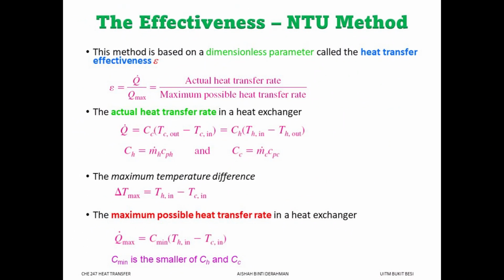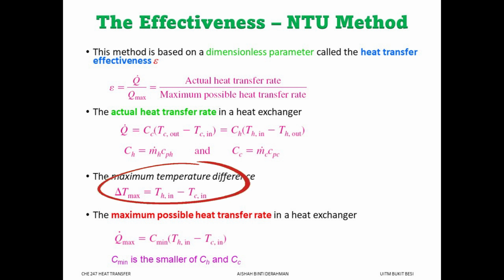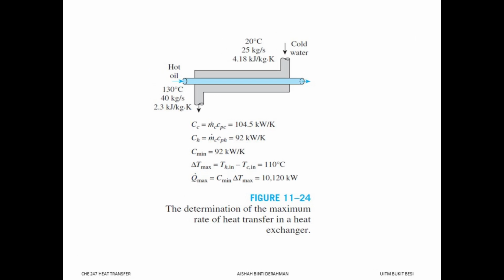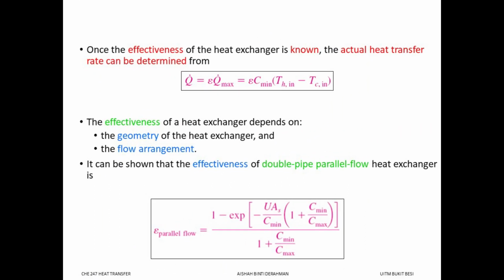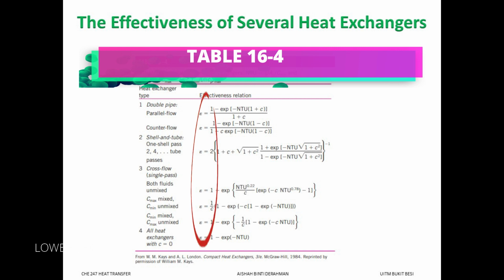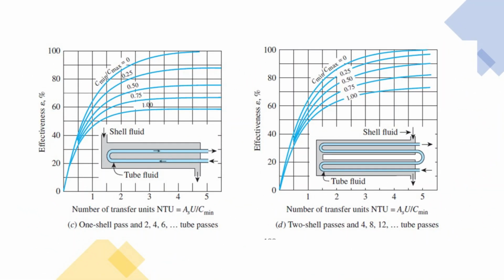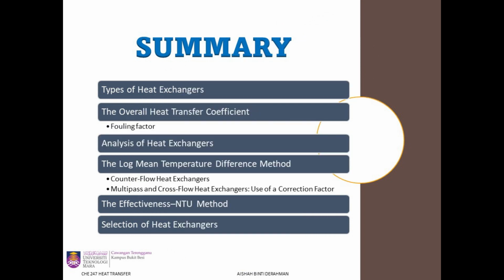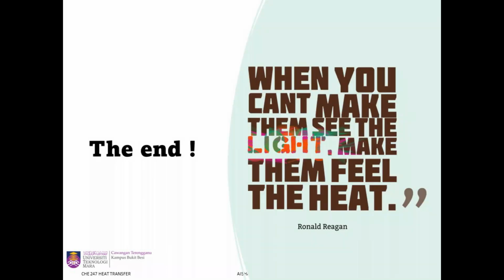CHE 247 CHAPTER 4-E-NTU METHOD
This video is discussing the heat exchanger analysis using E-NTU method